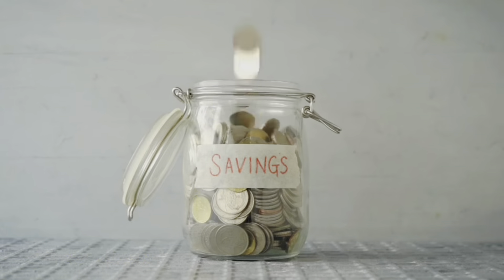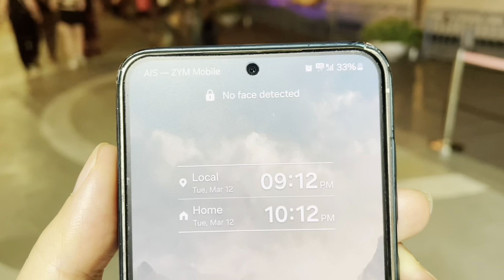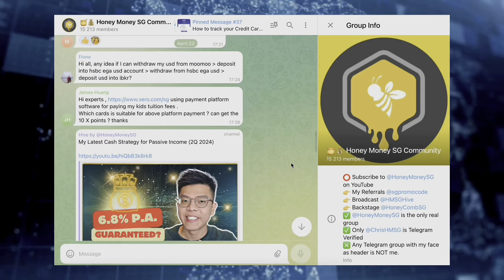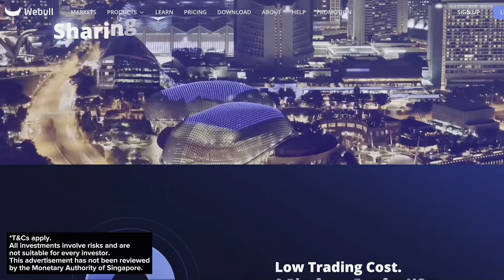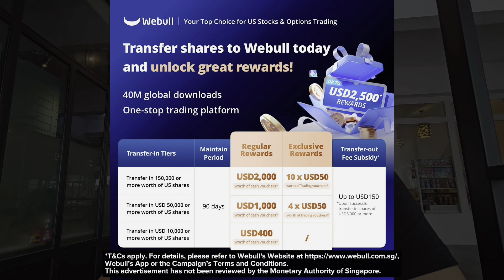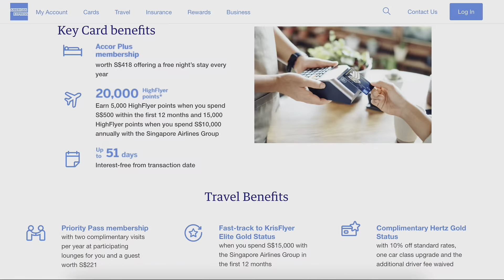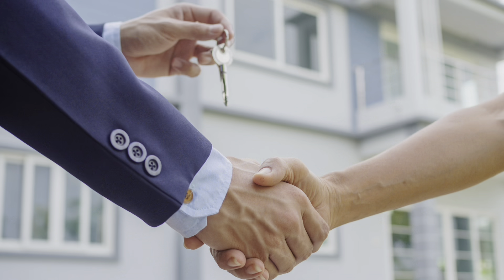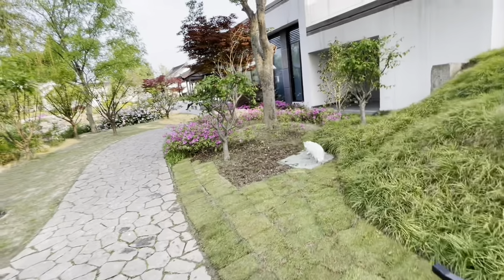5 Things in Singapore that you should NEVER Waste Money on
🧾 DBS Paylah! $5 with code CHRHAF684

The content is for general information purposes only and does not take into account your personal financial situation, goals or objectives. You should always do your own research and seek professional advice before making any financial decisions.

In this video, I shall discuss 5 things that you should never waste money on in Singapore, especially #5, which is a potential wealth killer.

1. Mobile phone plan
2. Fibre broadband
3. Expensive Stock brokerages
4. Credit card annual fees
5. [Find out in the video]